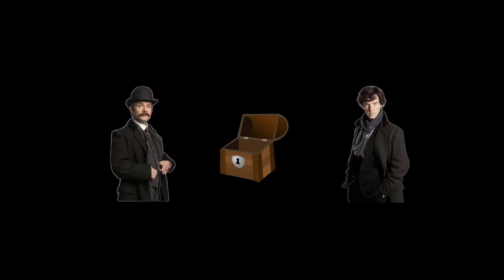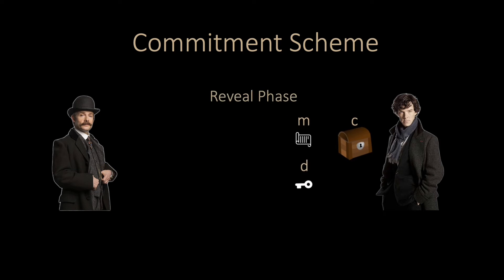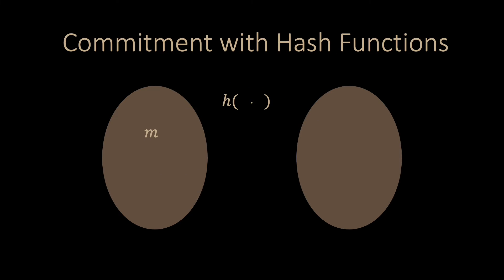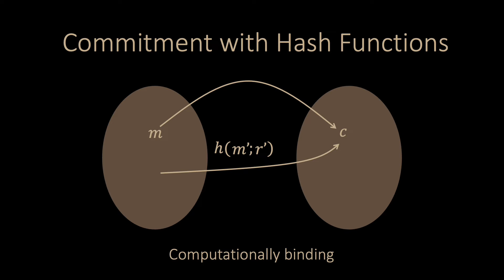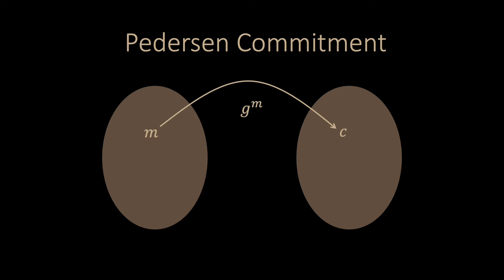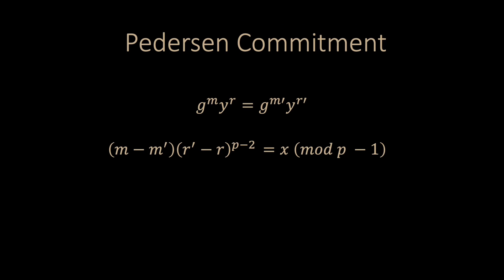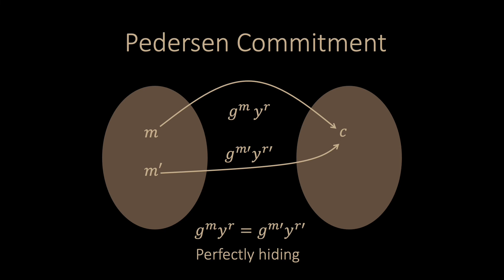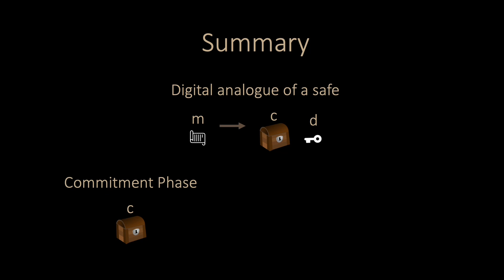Commitment Schemes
In this video we discuss commitment schemes. A commitment scheme is the equivalent of a safe. You can store a secret in a safe, and only reveal it when needed.